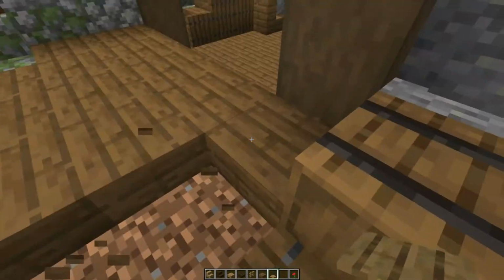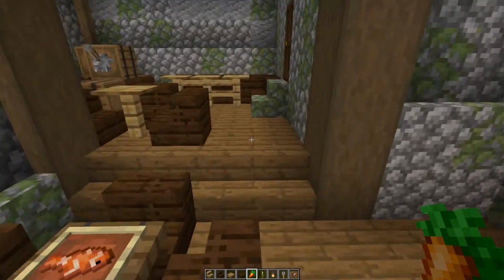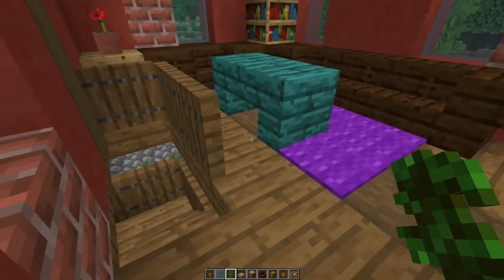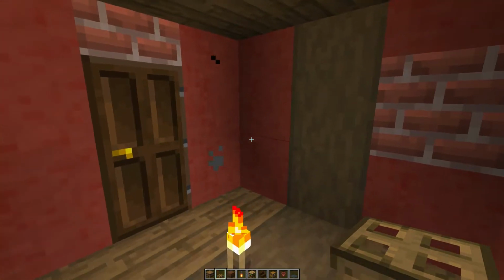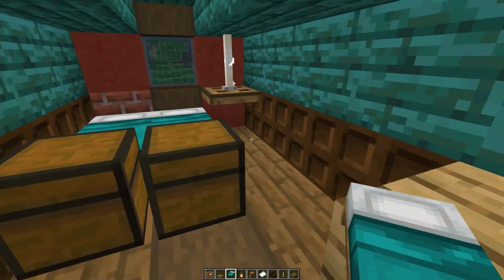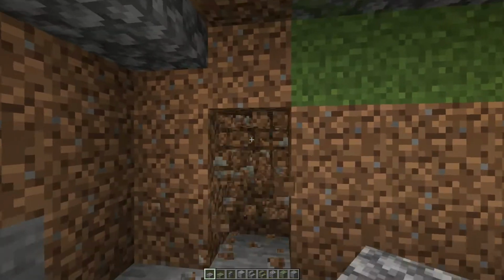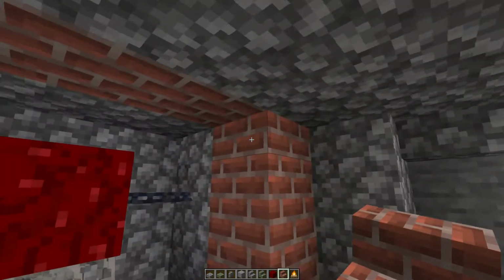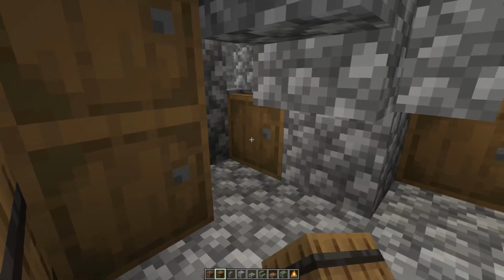Minecraft Creative Let's Build - How to Build an Inn - Part 3 - Interior design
Building with Vid is a Minecraft creative let's build series and in this episode we start planning how to build a city in minecraft. Today we finish on our Fantasy Inn, and finish the interior.

😃 About me!
Vidargavia is a Minecraft 1.16 Let’s Play and Tutorial focused channel that strives to make Small Farms and Functional but Beautiful Builds! There’s an active community of friendly viewers which I’m super happy about! ❤️